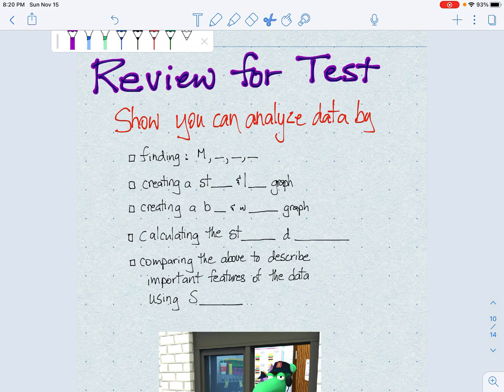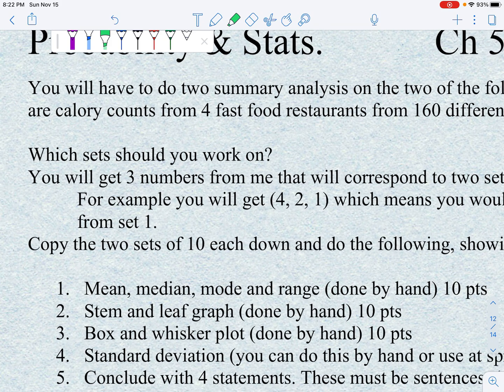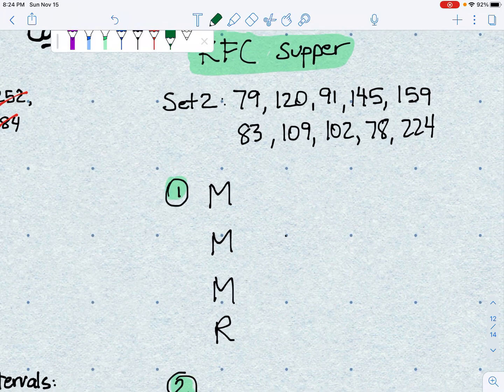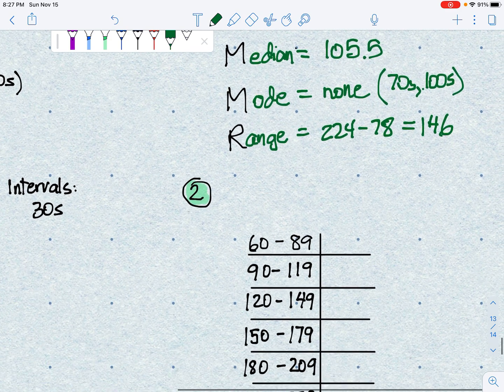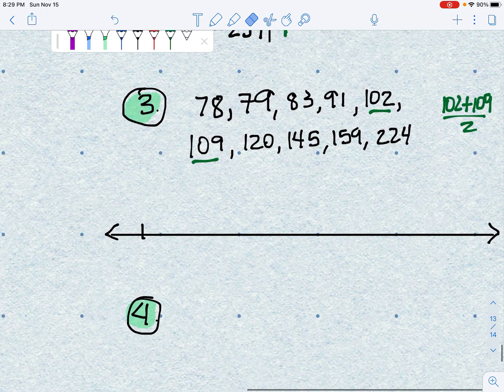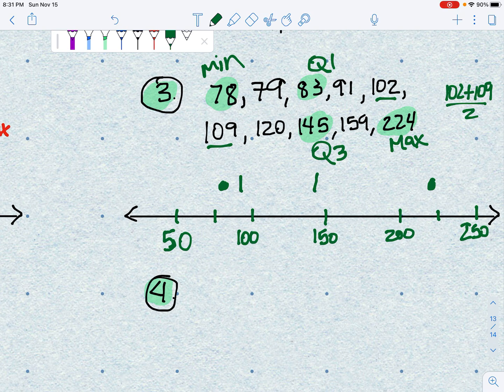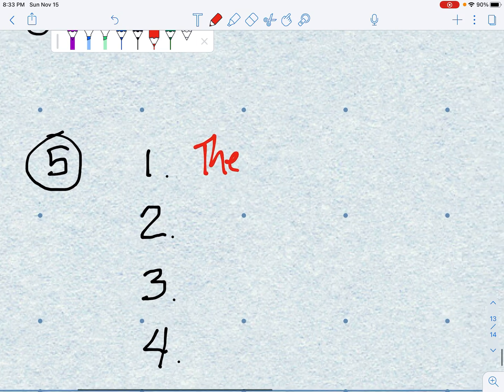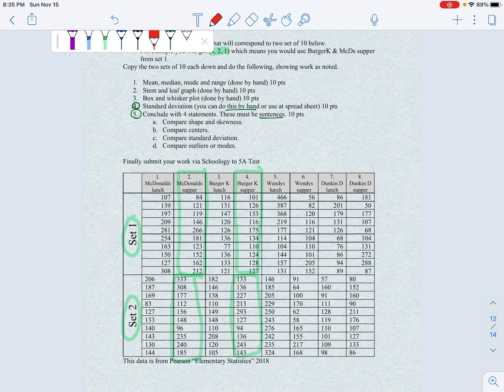Ch 5 review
Describing the end of unit project